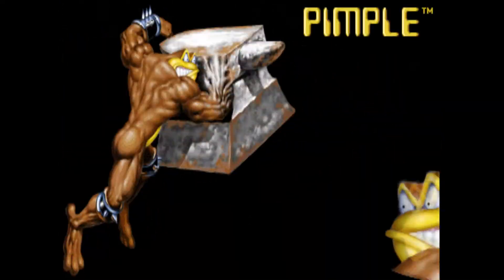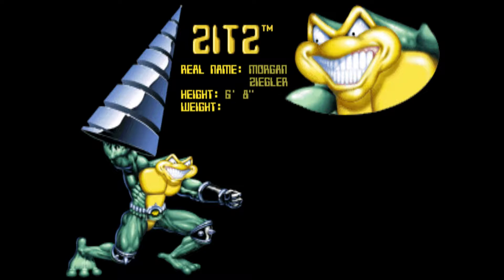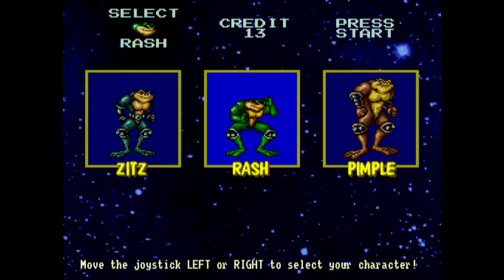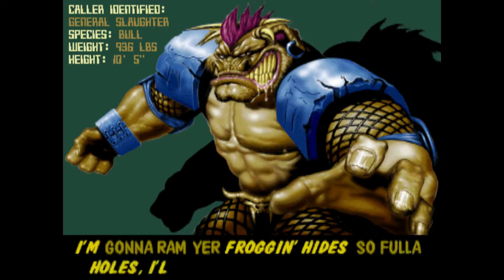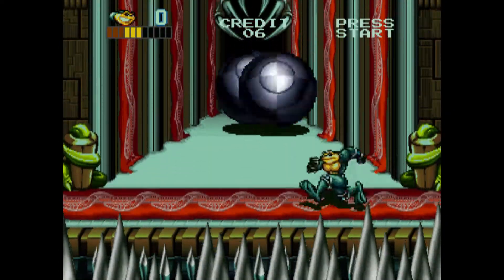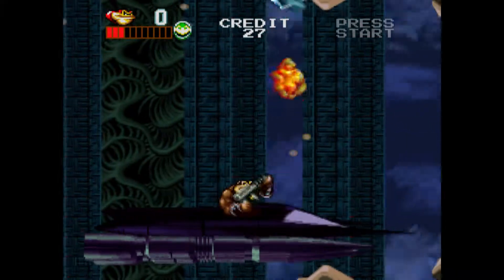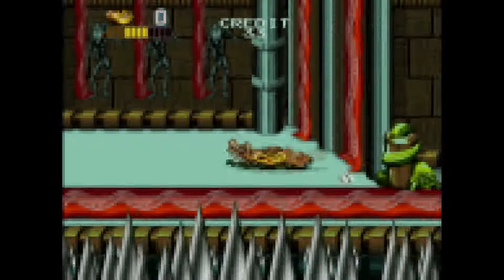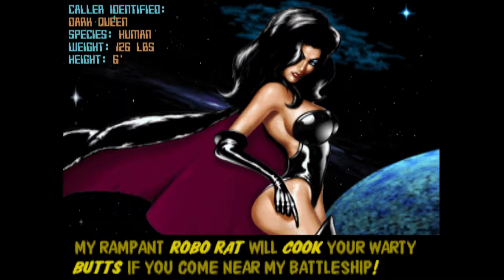Battle Toads The Arcade Game Review by Late Night Retro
The last Battletoads game made. Great series, and this is arguably the best in the franchise. Sit back and enjoy this short review by Late Night Retro. Thanks for stopping by!